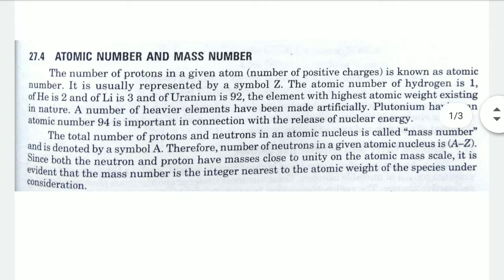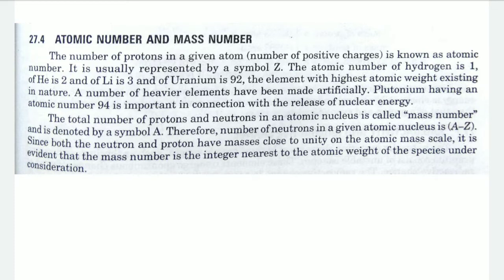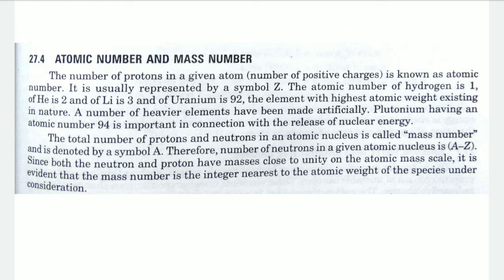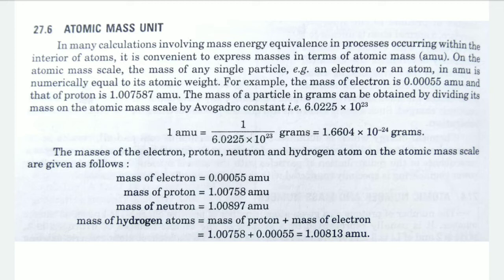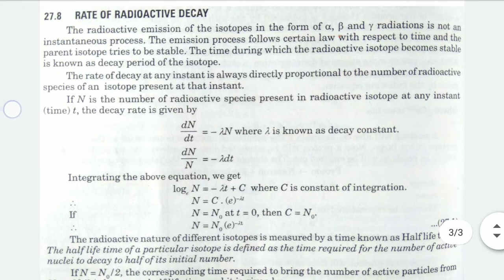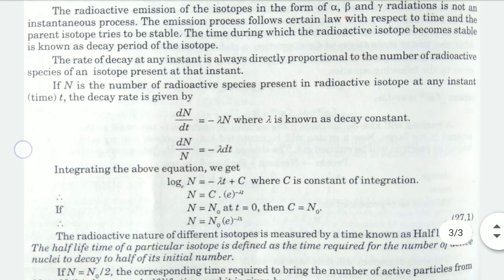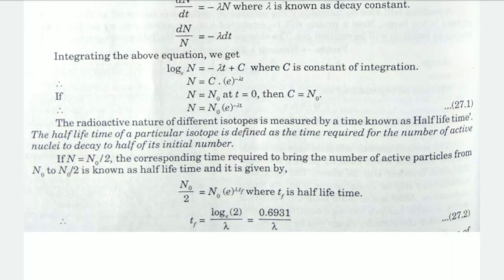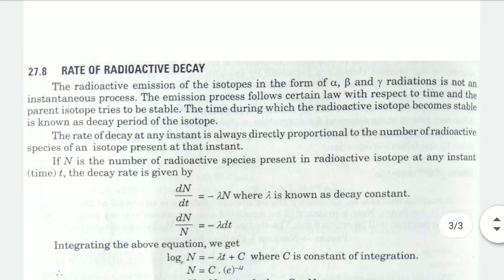Atomic number, AMU, RADIOACTIVE DECAY (Half life) - PPE /Unit-3